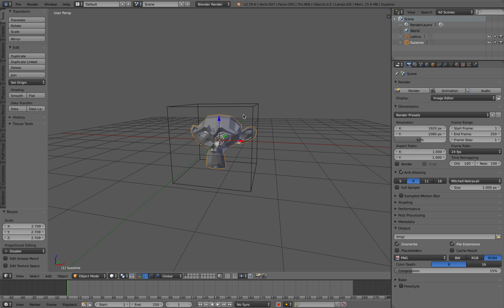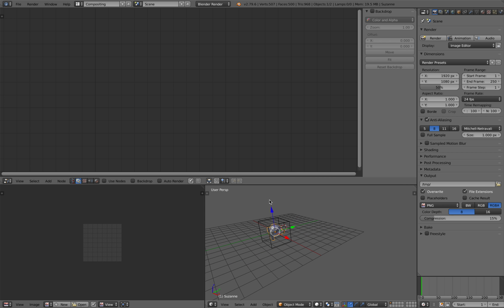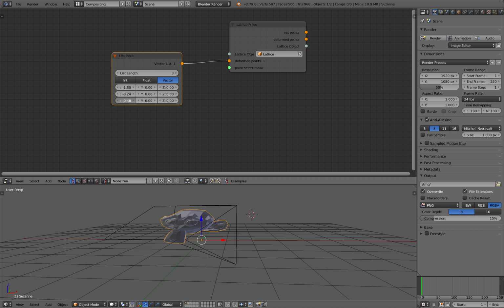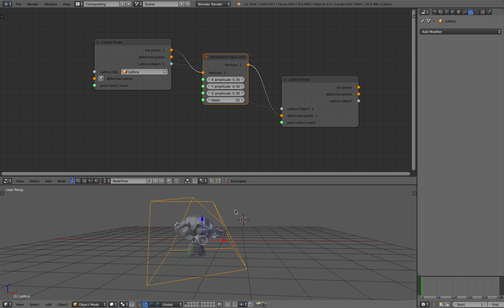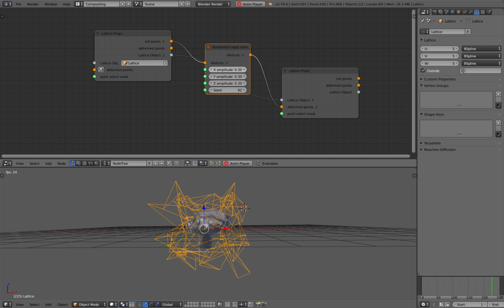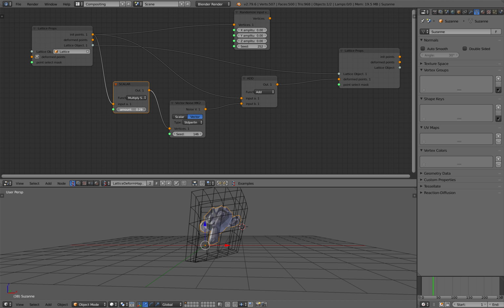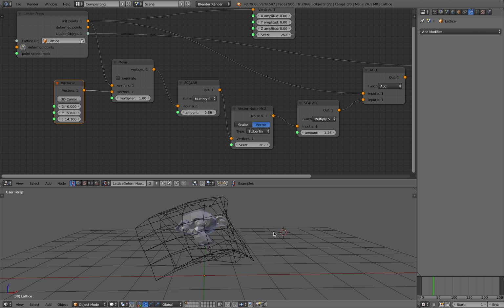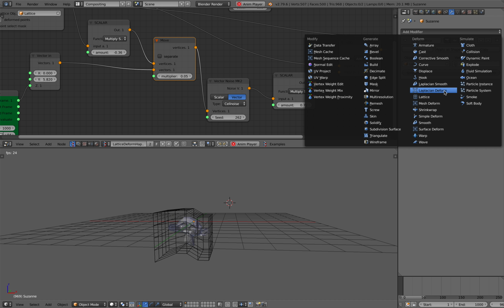LIVENODING 1101 / SV Deforming Lattice Using Nodes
In this episode, I am exploring Lattice Props node of Sverchok Add-On to deform and modify LATTICE object using nodes.

Lattice Object can deform any 3D mesh within its bounding are. This is simply one of my most favourite deformer, being simple and easy to use and also powerful.

In its simple shape of BOX, you can change Lattice Details and resolution at any time and then simply edit the lattice points to influence the 3D mesh.

In this video, you can see how you could deform the points using SV nodes. Assigning Vector Noise gives you a wild result pretty easily.

On top of that Lattice Object can also be deformed by Modifiers and Lattice can also have Shapekeys!

Do you have any other ideas to use Lattice? Let me know!